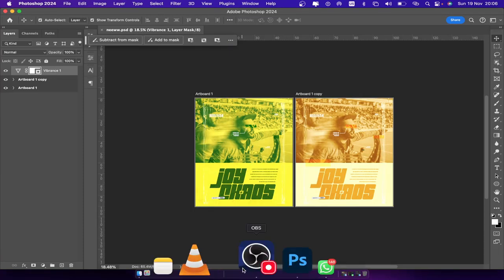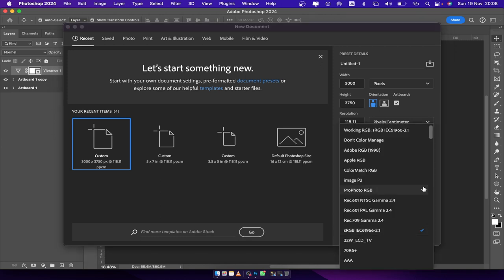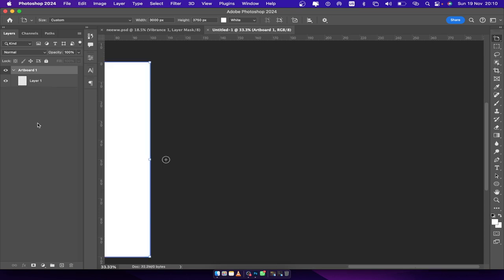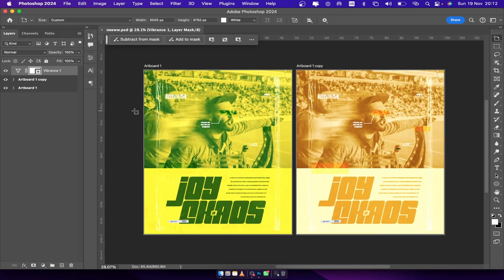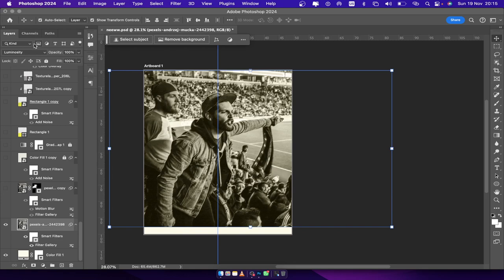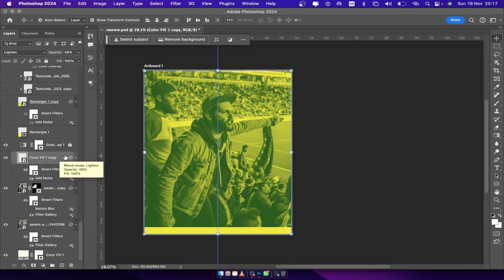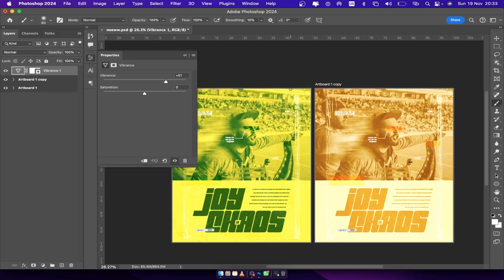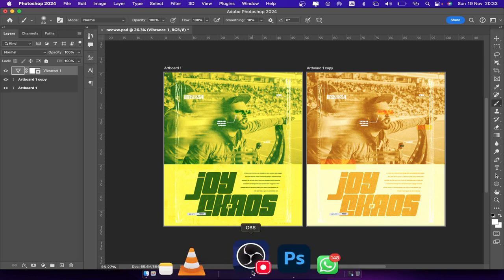Joy in Chaos design tutorial | Mentorship class recording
Layers breakdown from my ongoing mentorship class…